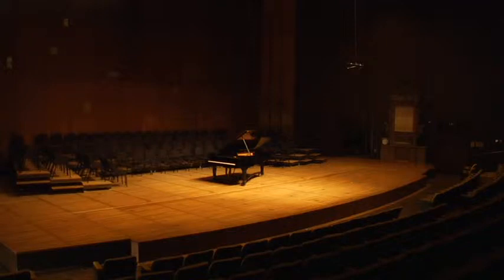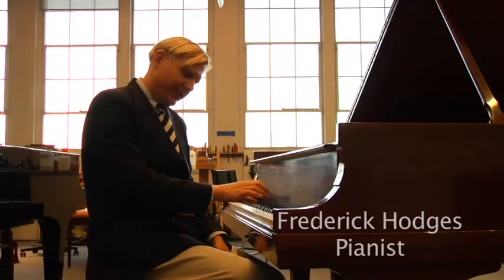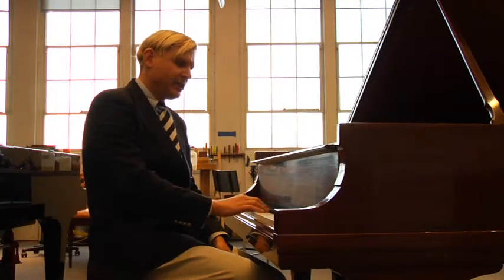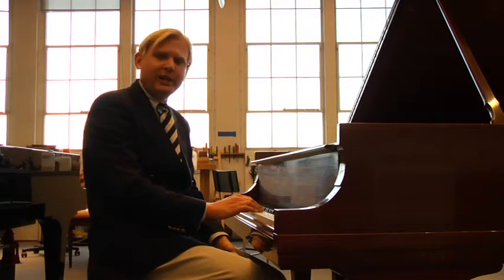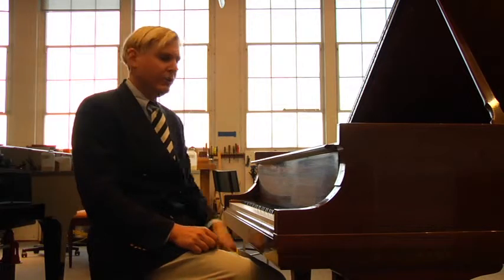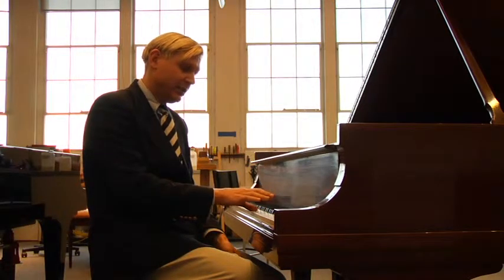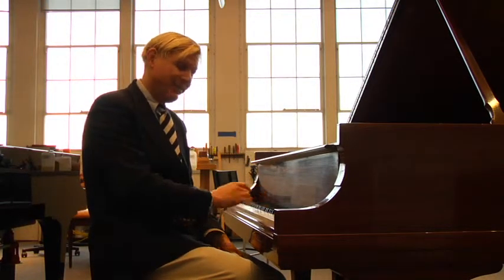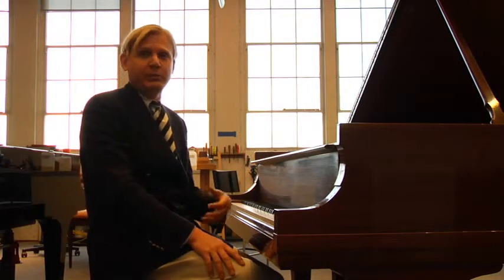Stanwood Action Excerpt from MiracleInABox.com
Frederic Hodges comments on the effect of Stanwood Action balancing in the new film documentary "Miracle in A Box"